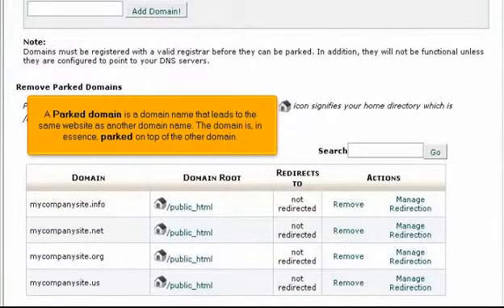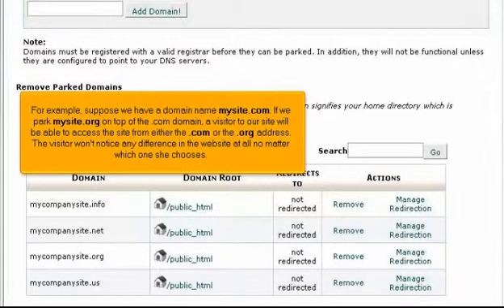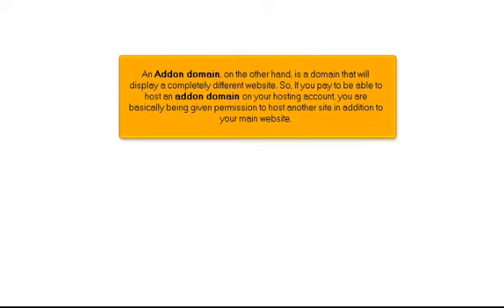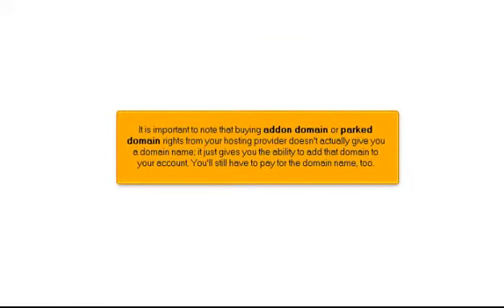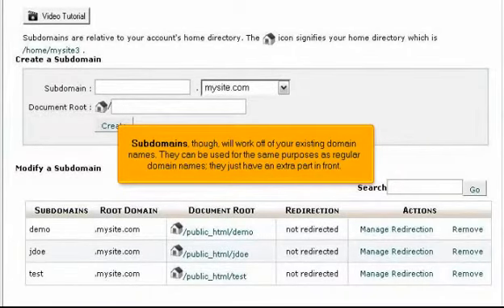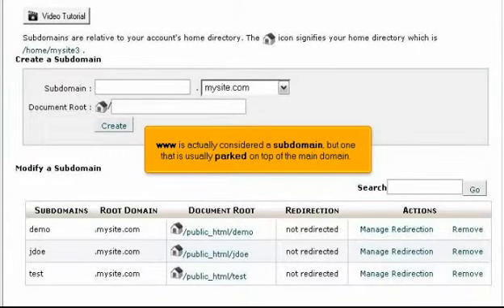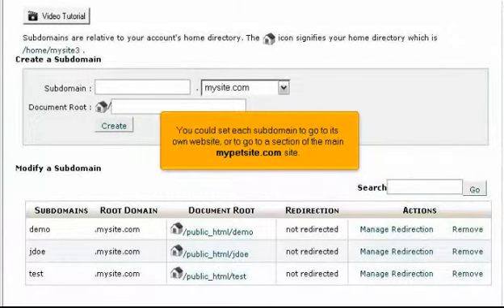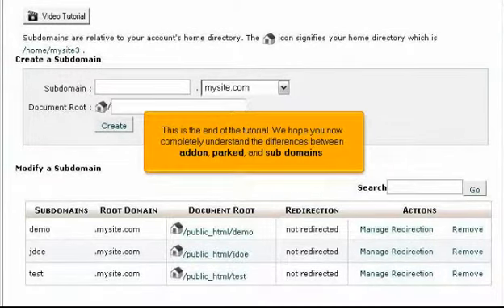What are parked and addon domains? What about subdomains?